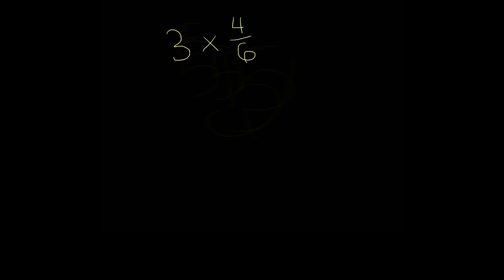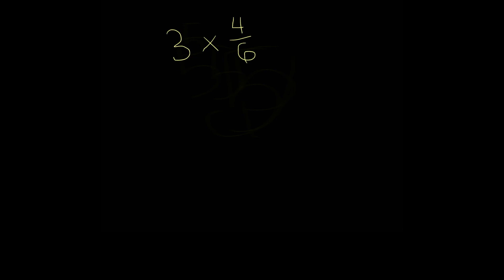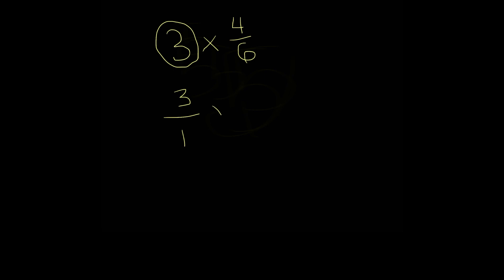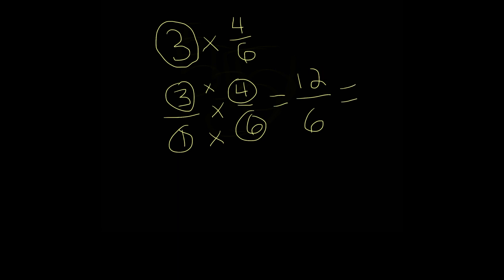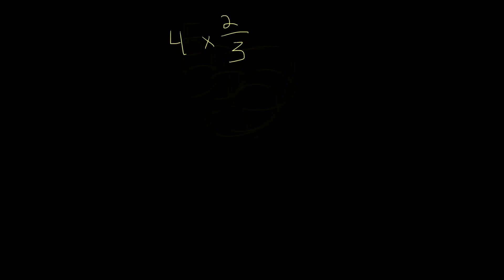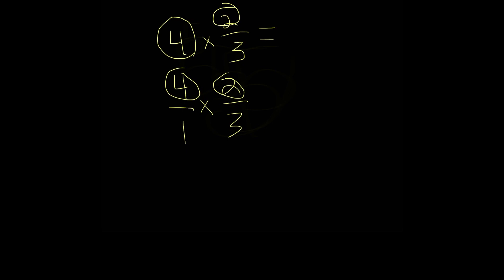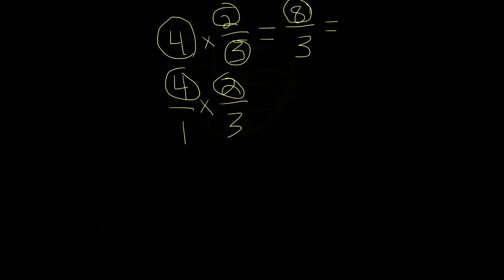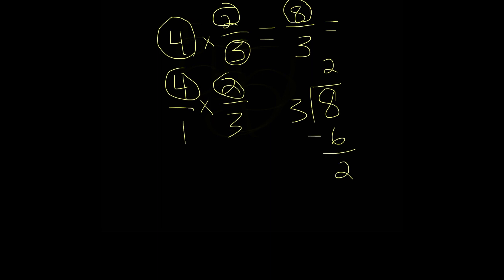Multiplying a Whole Number with a Fraction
In todays video, we will be teaching you how to multiply a whole number with a fraction.